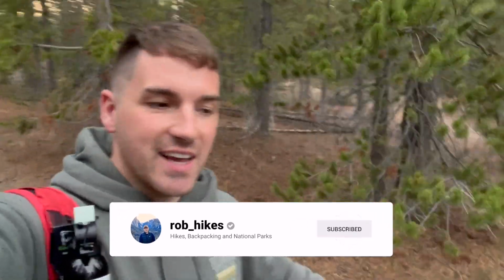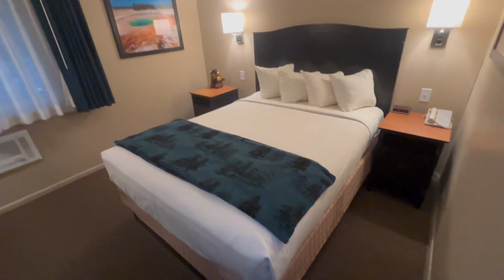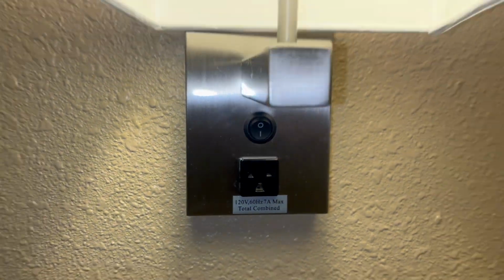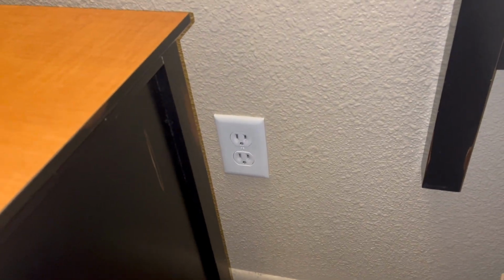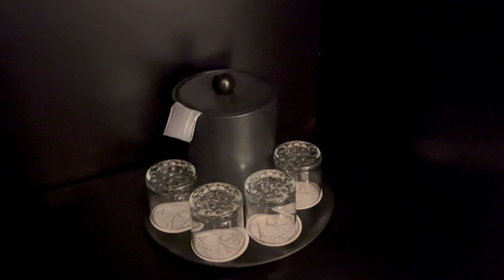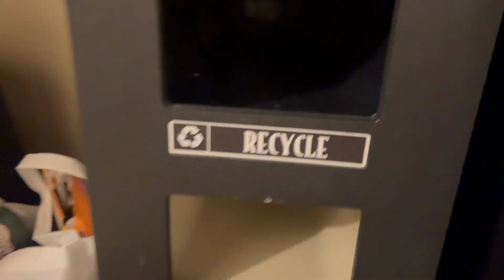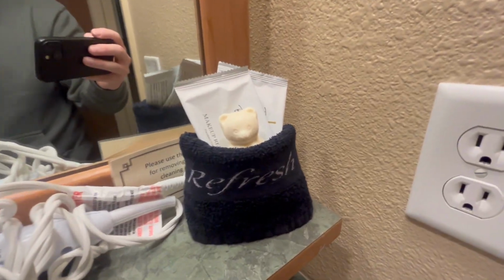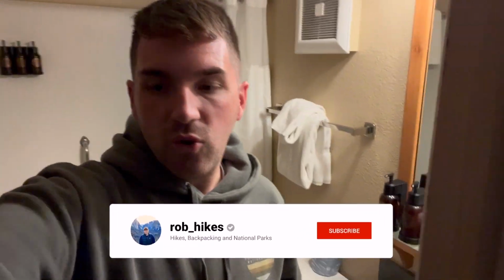Grant Village Lodge - Room Tour & Review - Yellowstone National Park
A quick room tour and review of the Grant Village Lodge room with private bath at Yellowstone National Park.

Let me know if you'd stay here in the comments below.